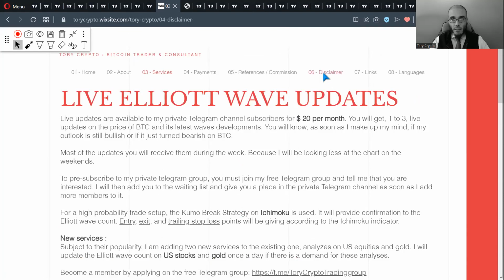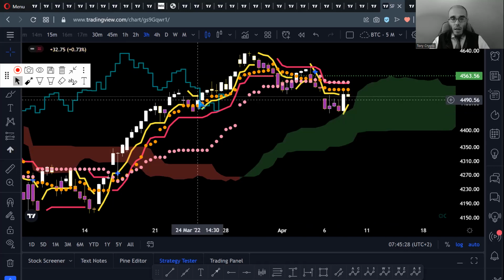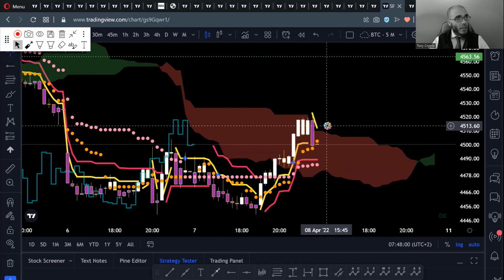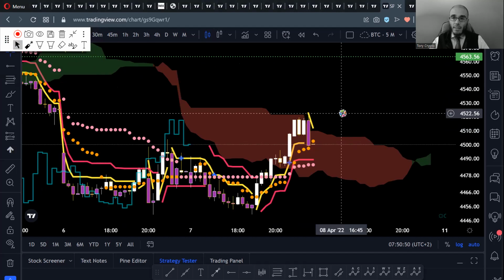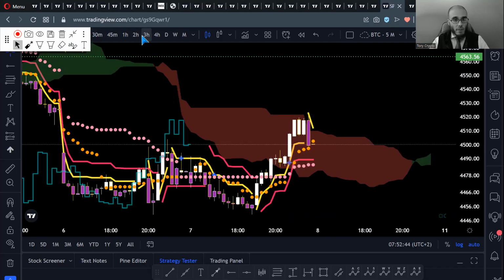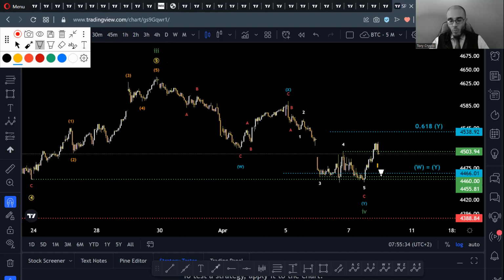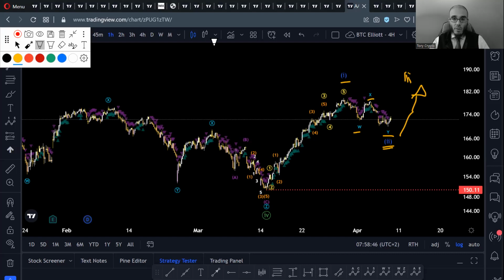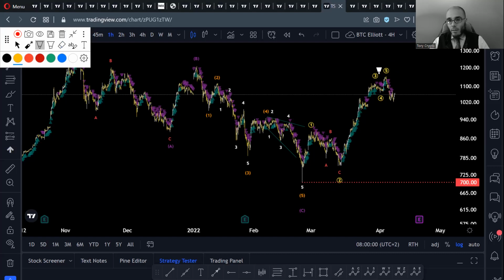US STOCKS day trading – The best Elliott wave analysis – Episode #7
English version.